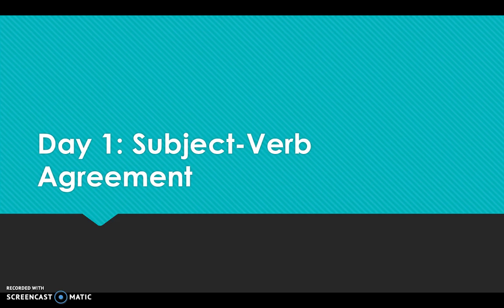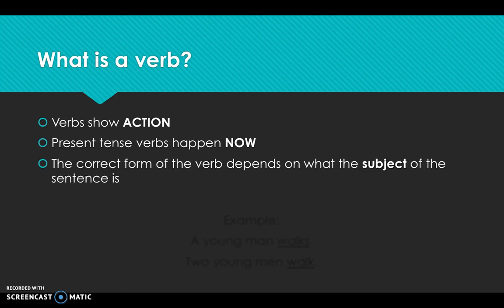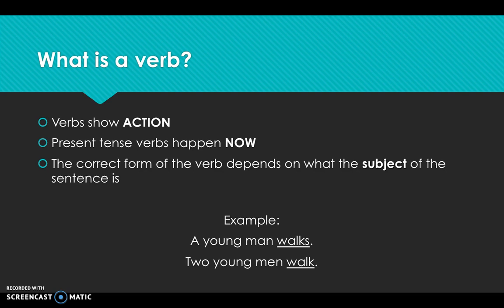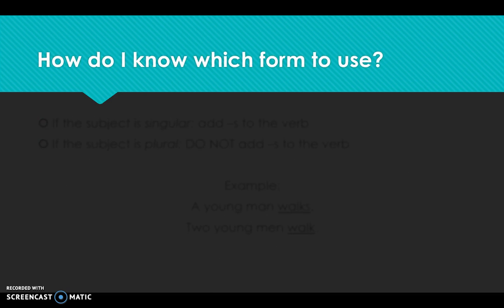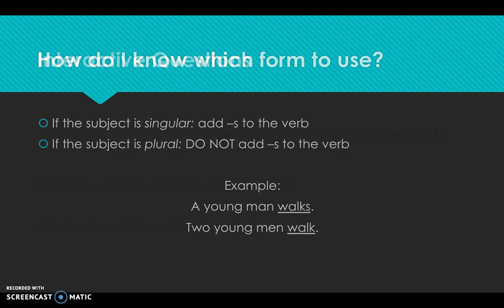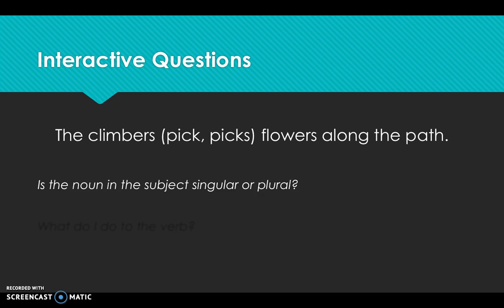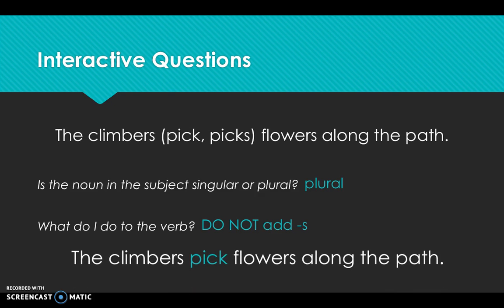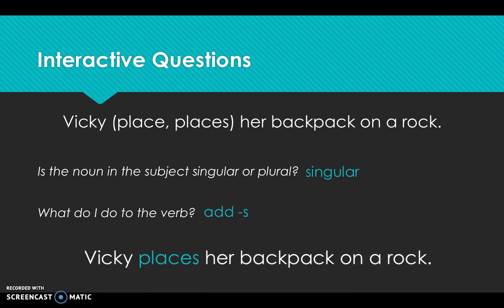subject verb agreement day 1